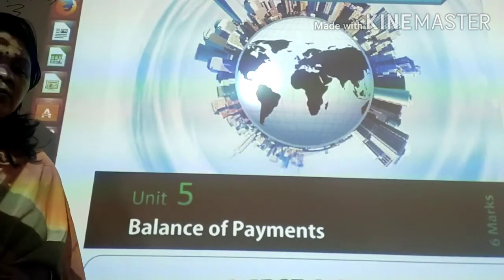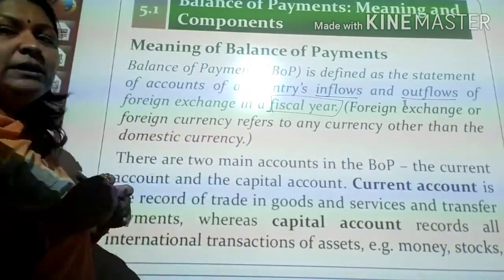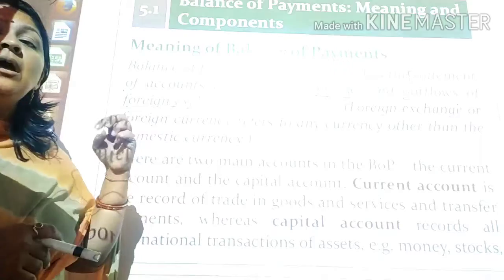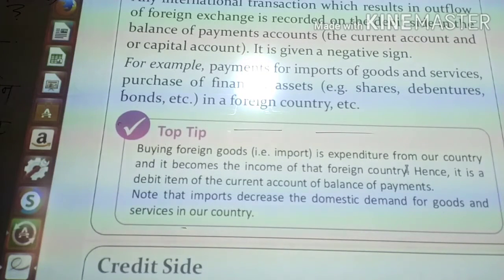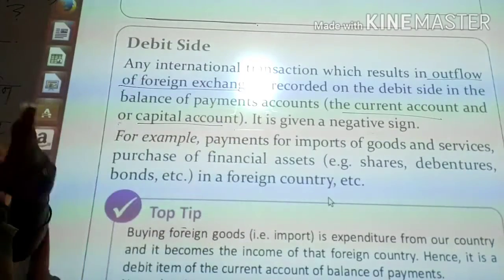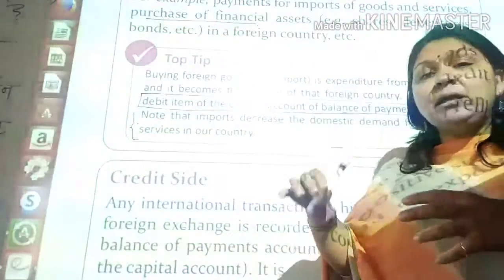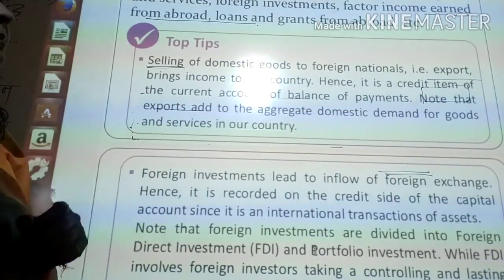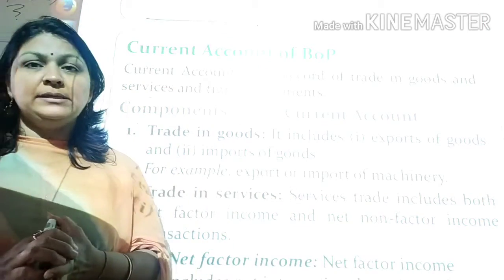class 12 macroeconomics part 77